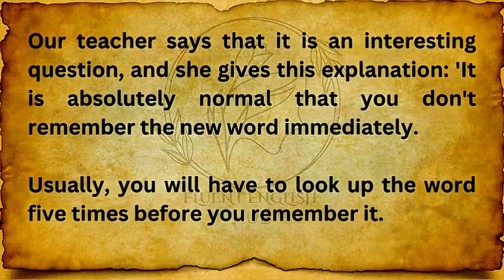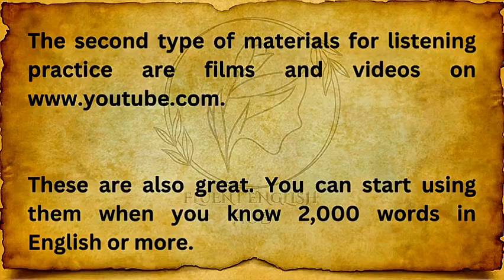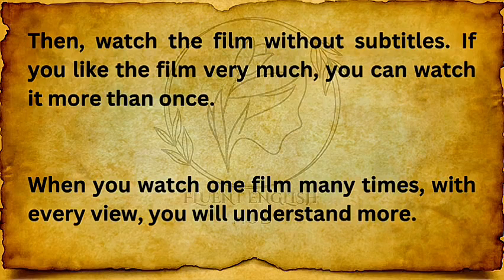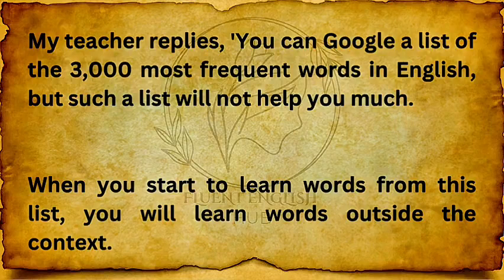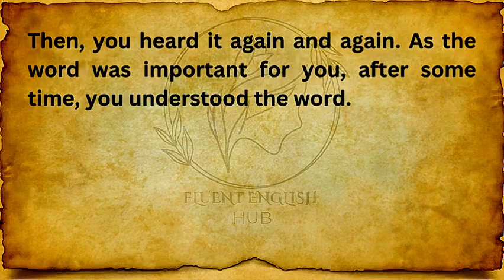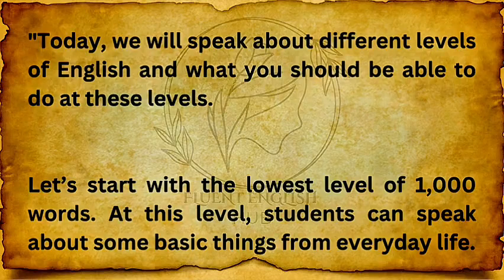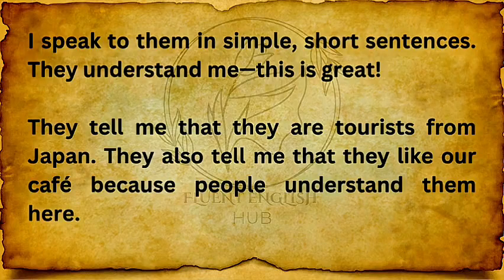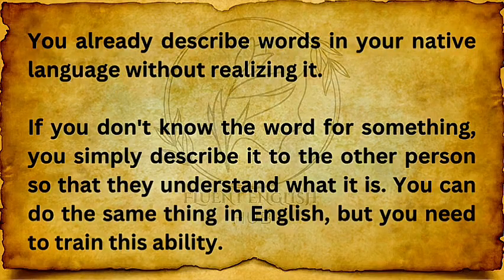best tips to learn English || Graded Reader || Improve Your English || Learn English Through Stories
"FLUENT ENGLISH HUB" is your go-to channel for mastering English anytime, anywhere. Whether you're looking to improve your language skills through engaging stories, practical learning tips, or expert advice, this channel has everything you need. Join us to make English learning a fun and continuous journey, available 24/7!